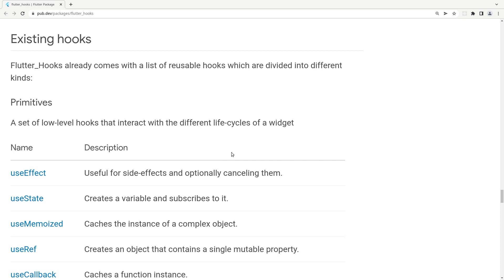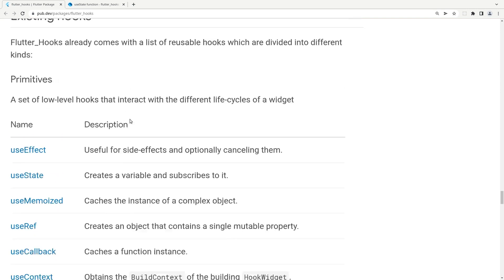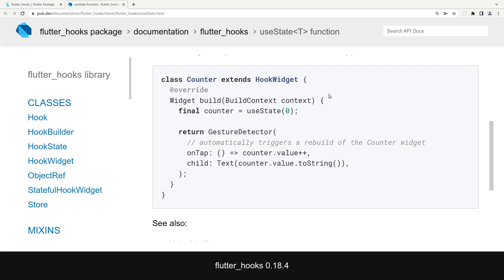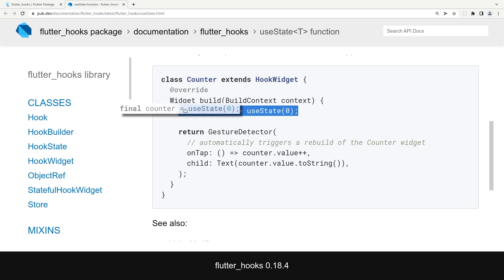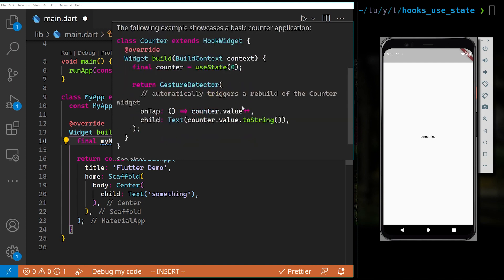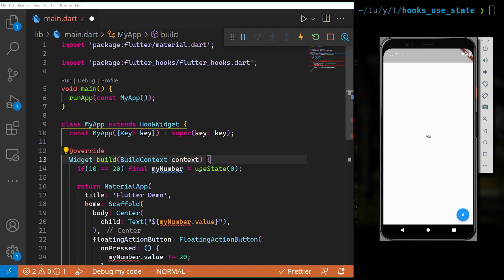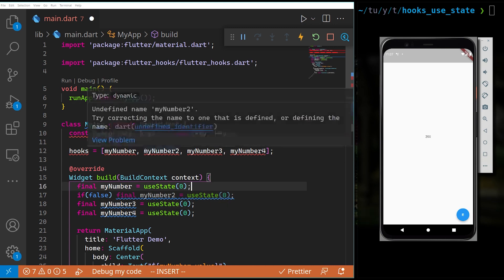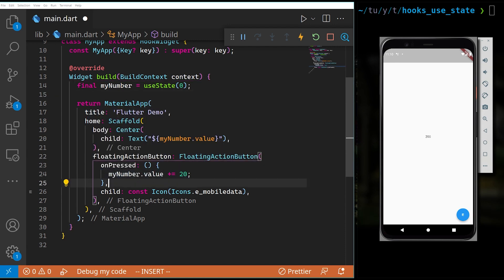Flutter Hooks - useState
useState is one of the hooks that you can use with the Flutter Hooks package. It allows you to manage the state of your application, which means that instead of using the StatefulWidget,  you can simply use the hook widget.